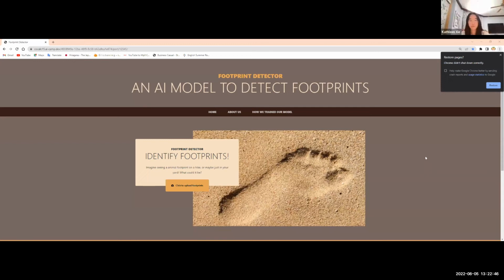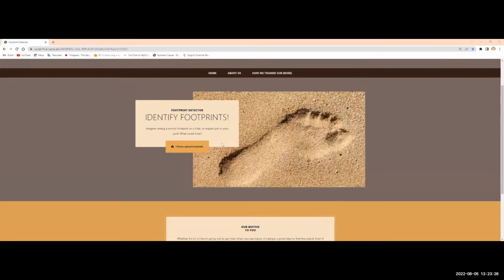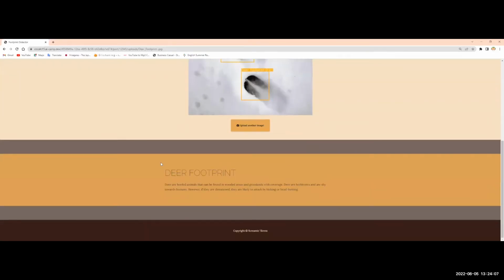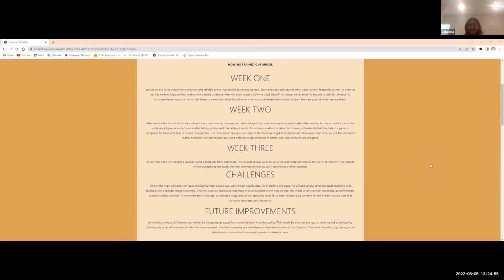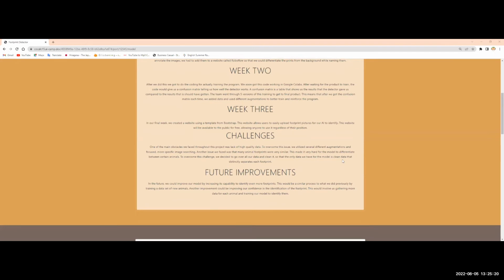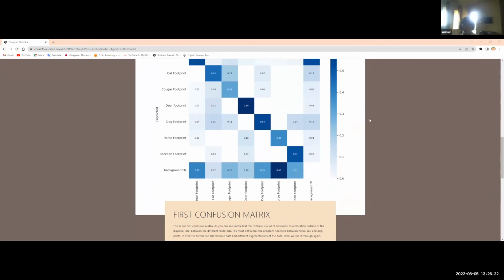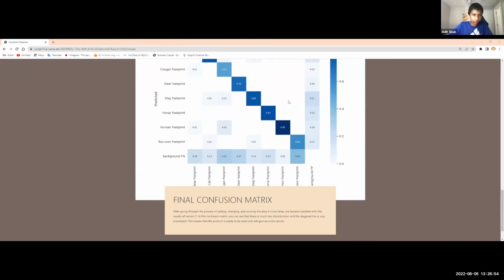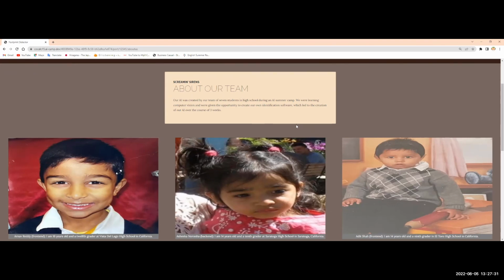AI Identifies Footprints | AI Camp 2022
Our 2022 AI Camp students used computer vision to identify footprints.

Product Created By:
- Lucas Lu
- Asheeka Noronha
- Adit Shah
- Audrey Bell
- Carlos Rivera
- Arnav Reddy
- Kathleen Xie

Instructors:
- Alex Nguyen
- Jinxuan Tang